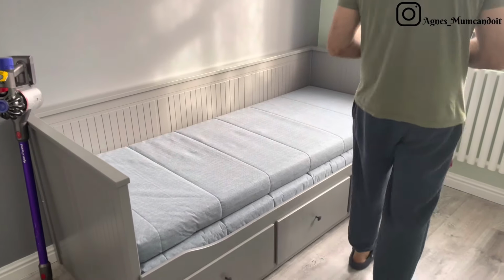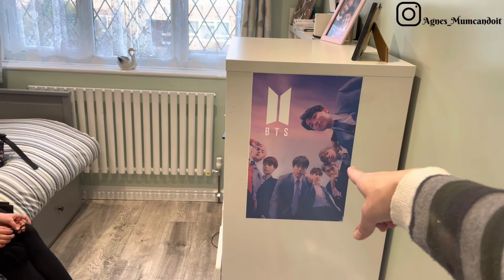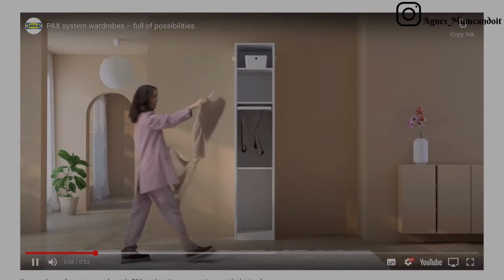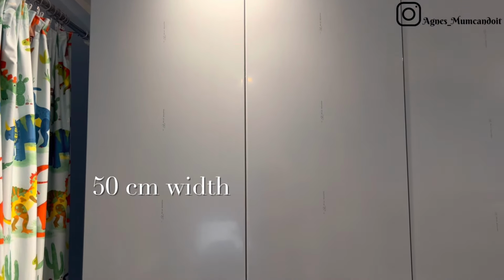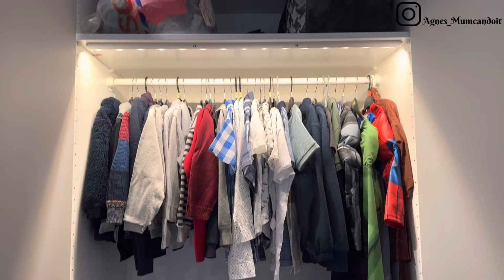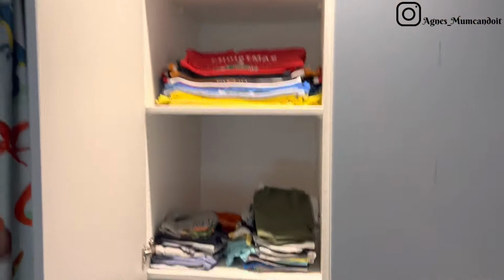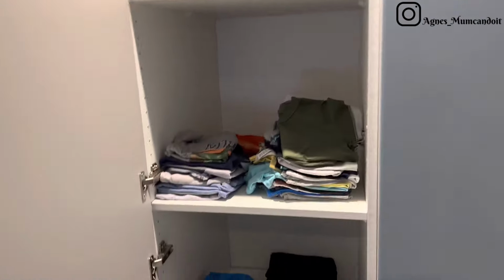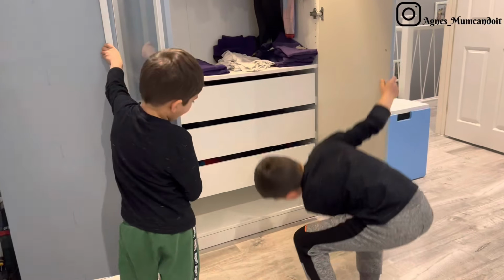Kids Bedroom Mini Makeover using IKEA furniture/ Assembly of PAX and HEMNES furniture England UK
Kids Bedroom Mini Makeover using IKEA furniture
Assembly of PAX and HEMNES furniture
Project UK

In the video, I am showing you the whole process of assembly and re-decorating of our daughters and sons room
We have also filmed the kid's reaction to the finished look of their fresh bedrooms.

+ iPad Pro 2nd gen 11 inch

+iMovie for video edits: LumaFusion

+Ring light 18 inch

+Small ring light tripod

+Clip on mic

+studio lights

If we haven't met before:
Agnes- full name Agnieszka,
I am UK based ACCA qualified professional, CPC trained Transport Manager, a mummy to 3 children, YouTuber with many interests which I talk about here on my Channel. Originally from Poland.

Jash- full name Jashandip, is my husband and he is currently showing up on my channel as he started to enjoy doing those videos for you guys. Originally from India.

Music from YT library